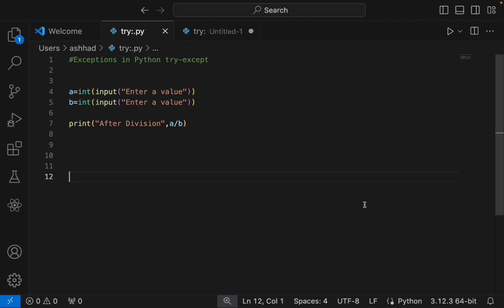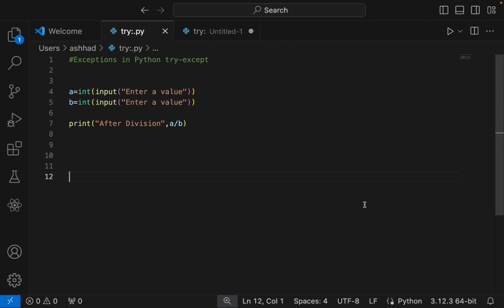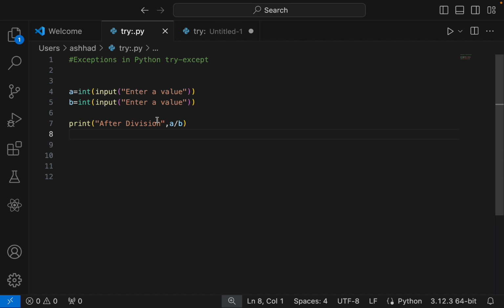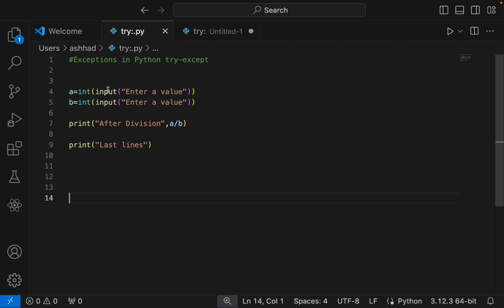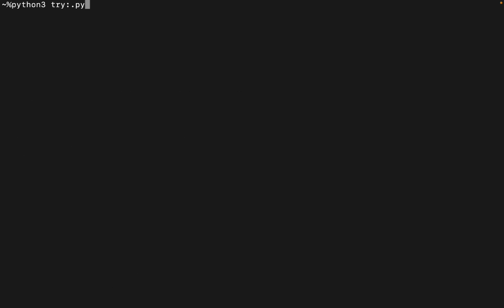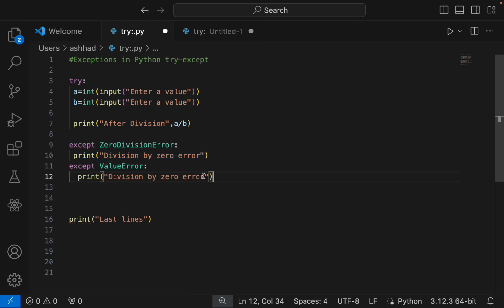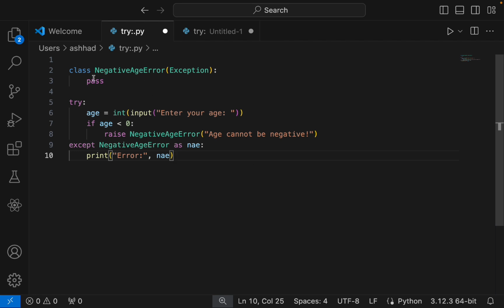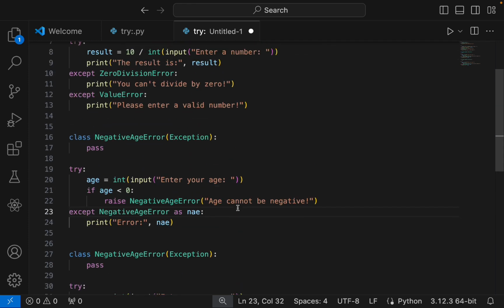Exception in python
@filenamepy  Exceptions in python Explained